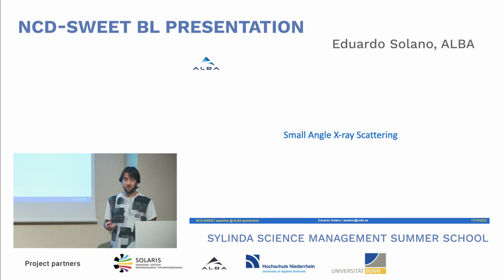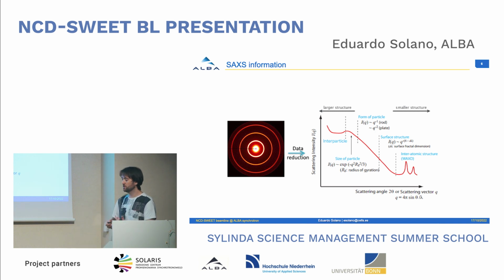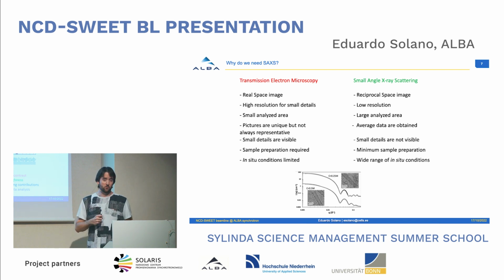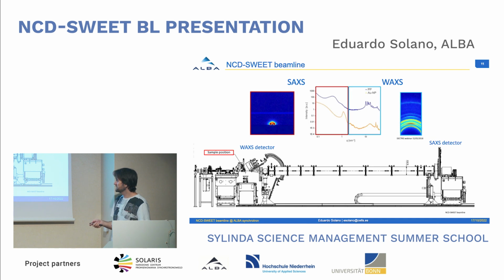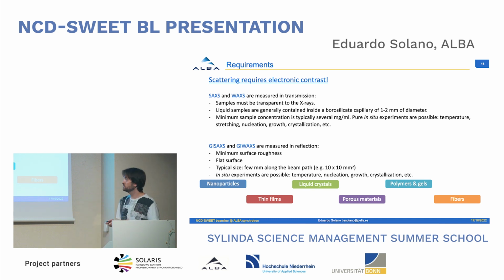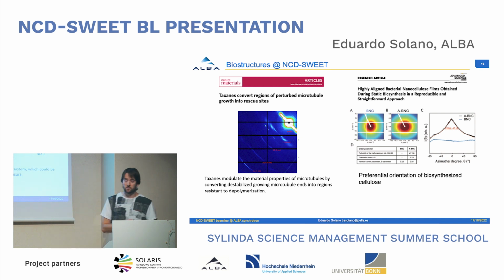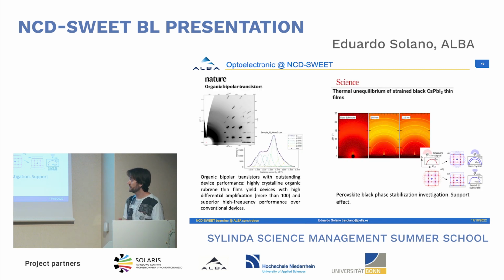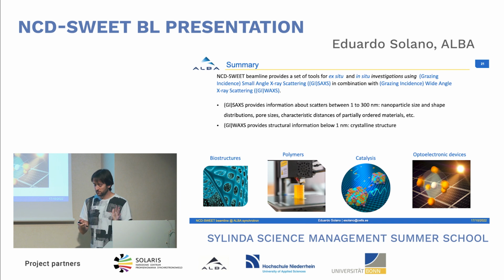SYLINDA summer school - NCD SWEET BL presentation